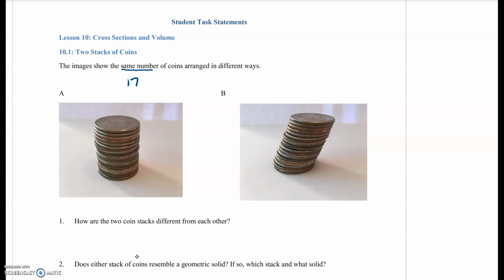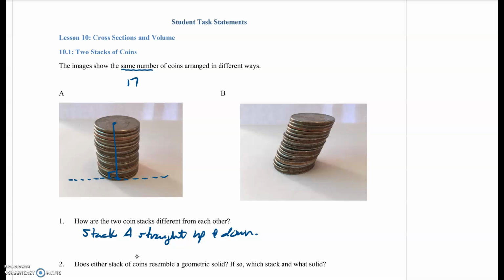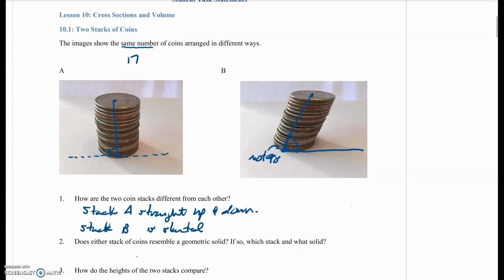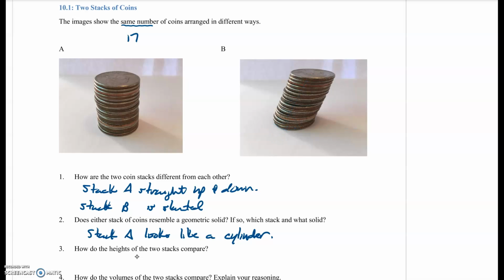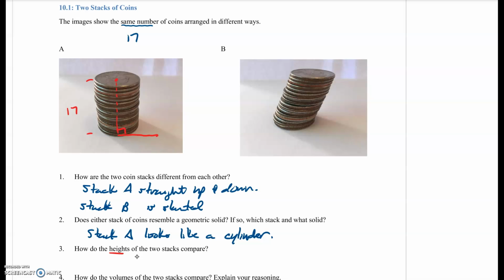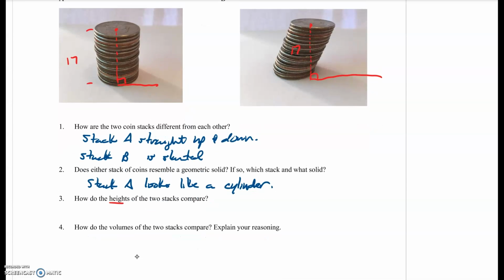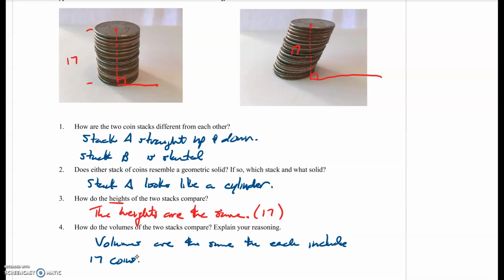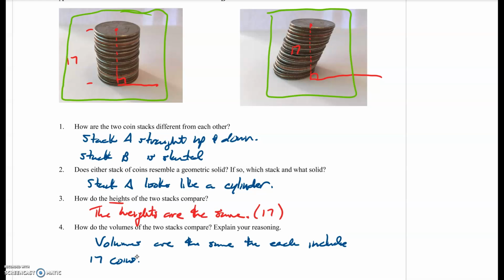Geo Lesson 5.10.1